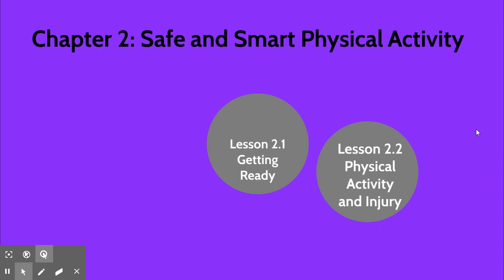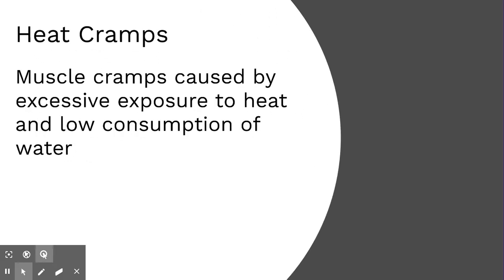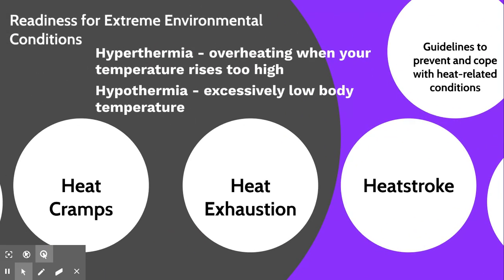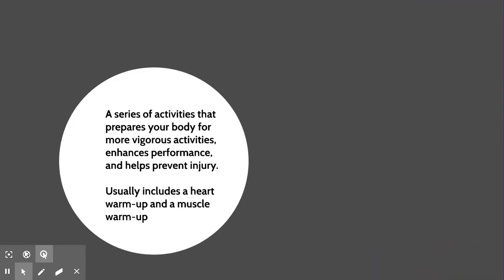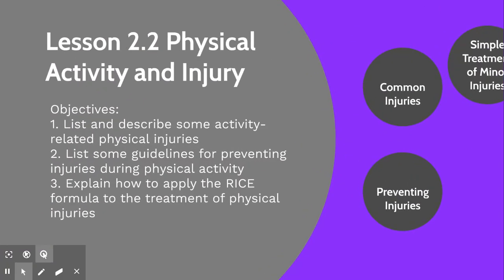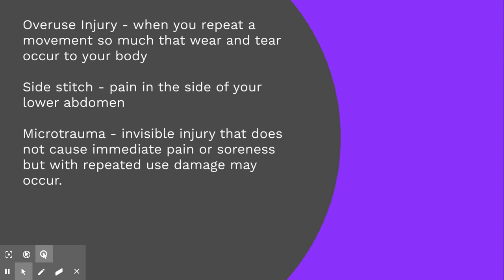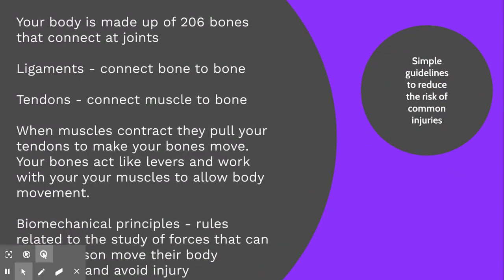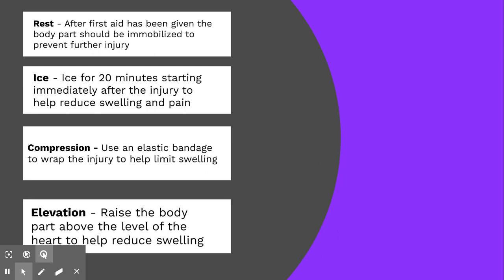FFL CH 2 SAFE AND SMART PHYSICAL ACTIVITY